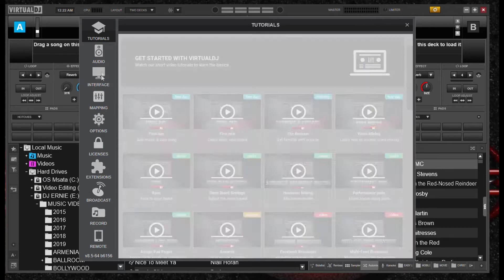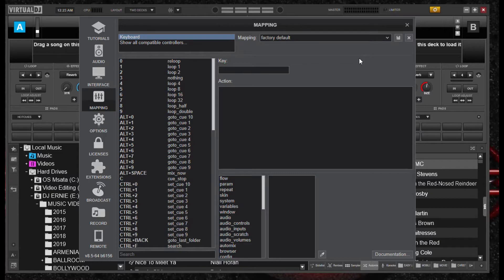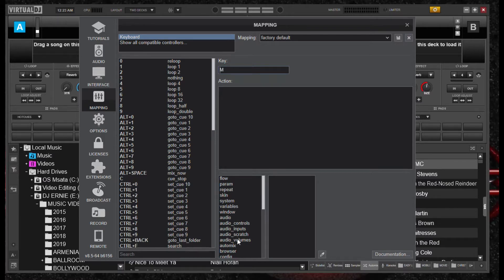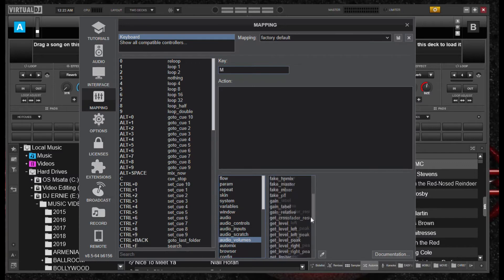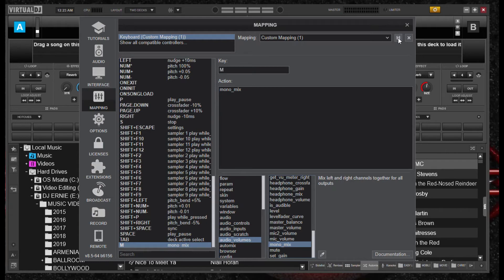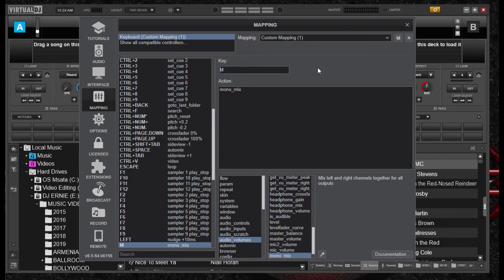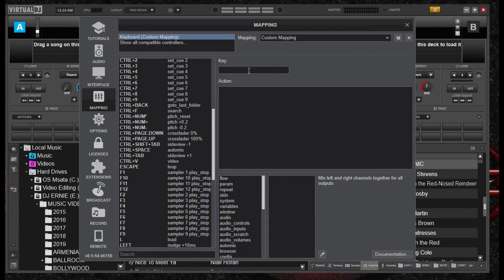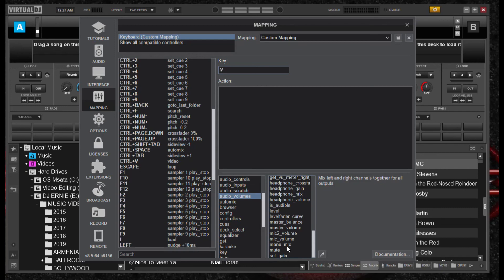How to easily turn STEREO to MONO with Virtual DJ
Using a keyboard key or using an used controller or CDJ button or knob, you can easily playback a mono signal with Virtual DJ.